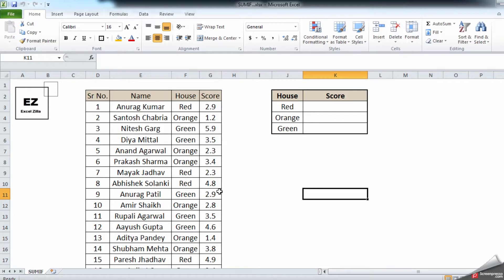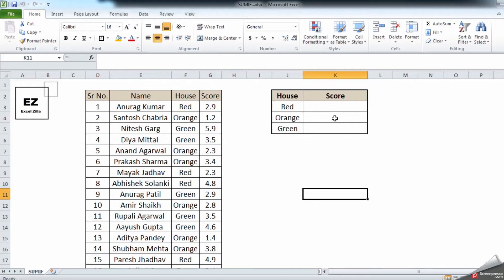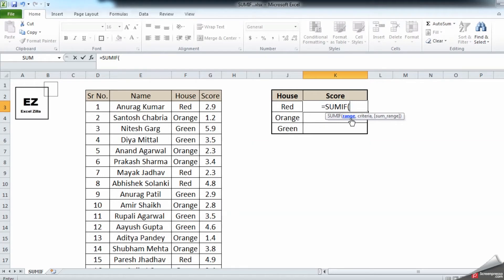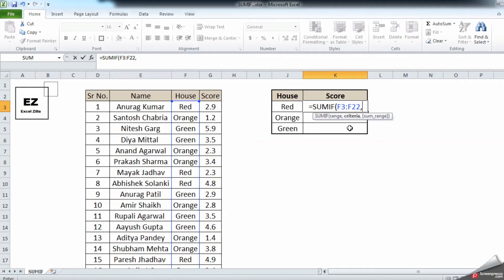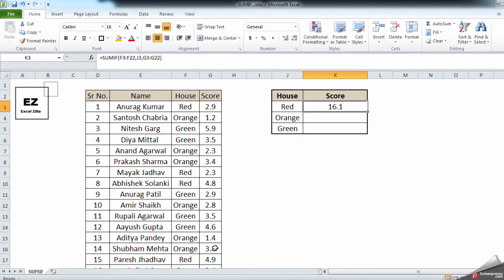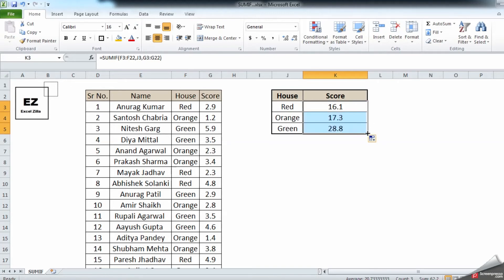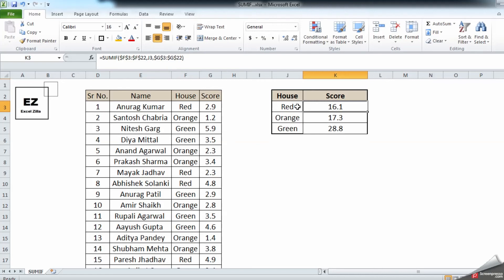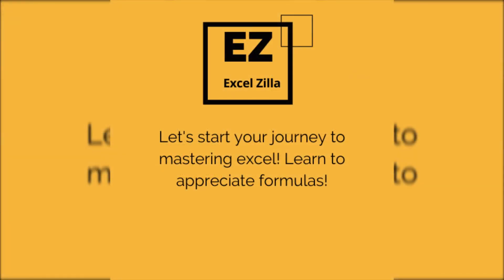Excel Formula SUMIF in detail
In this video you will learn how to use SUMIF Formula in just 5 minutes